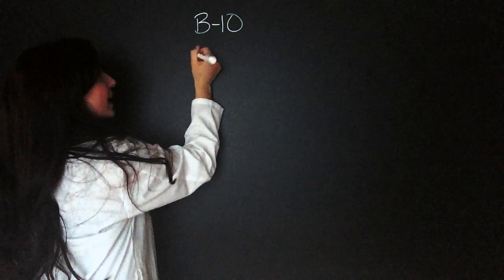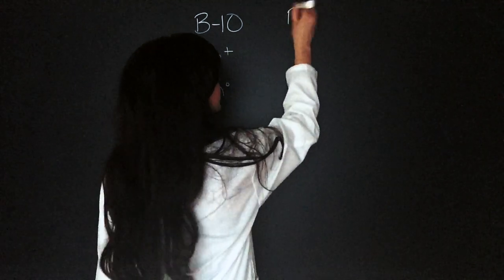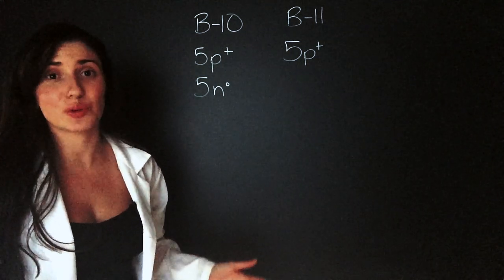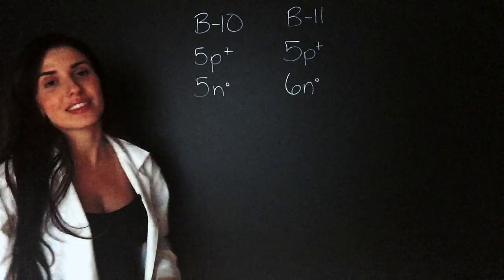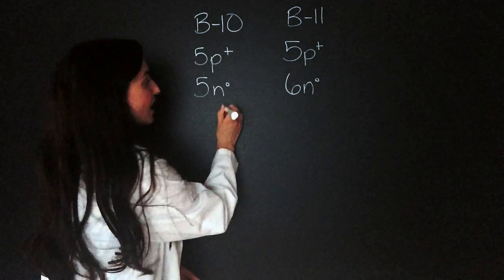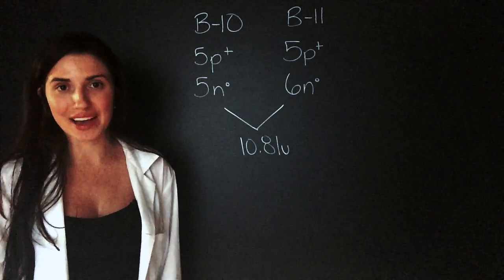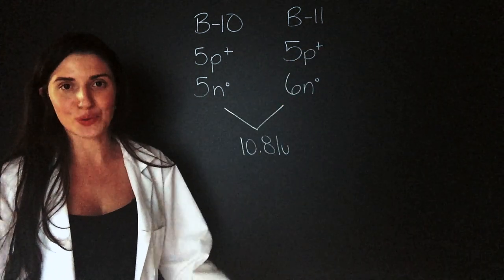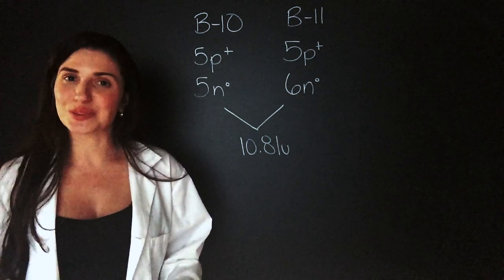What is an ISOTOPE? | Chemistry with Cat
Isotopes are versions of an element that have a different ATOMIC MASS. How can this happen? We know protons can't change, so that leaves us with, YUP, NEUTRONS changing. In this video we'll go over the isotopes for Boron and learn about Average Atomic Mass.